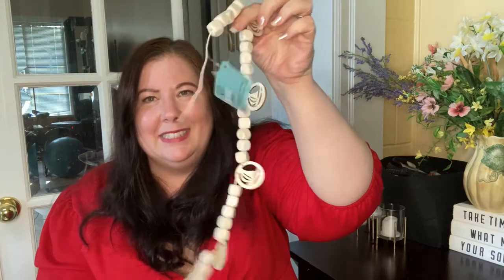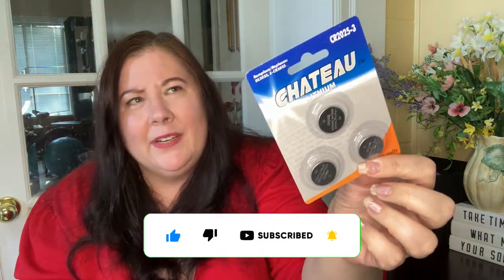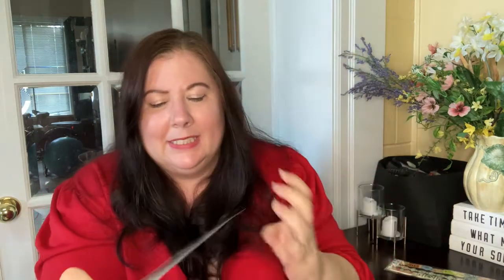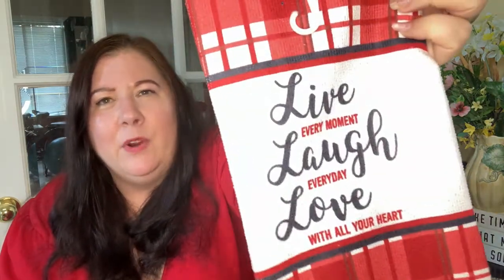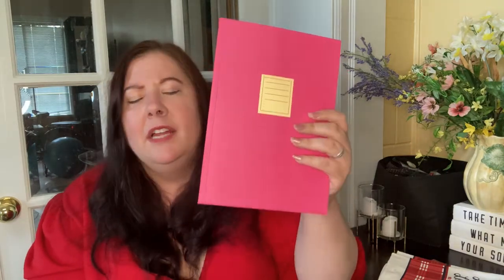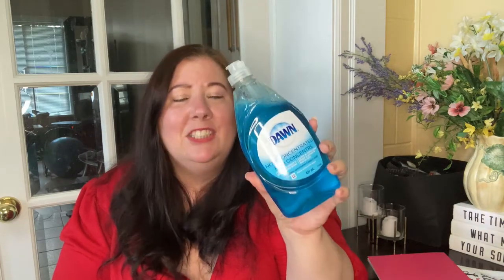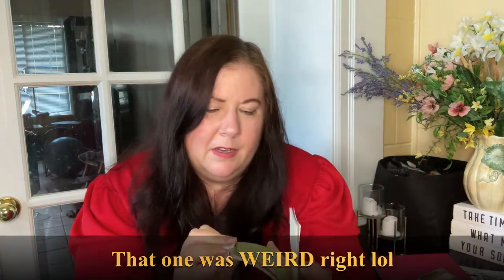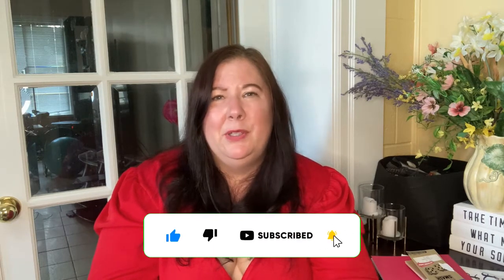Great New Finds at Dollar Tree!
I found some great new finds and hard to find items at the dollar tree today. I am excited to show them to you on this day 5 of Vlogust. So sit back, relax, and let me do the shopping for you.

In this Channel I share deals wherever they are found and am expanding into travel vlogging as well. I would love for you to join me on this journey. And if you REALLY liked it PLEASE SHARE IT. I really appreciate it because ANY and ALL interaction really does encourage youtube to promote the channel and help it grow.

STAY BEAUTIFUL!!!